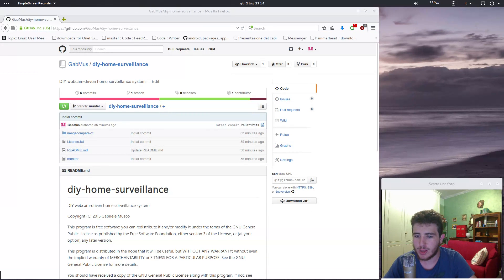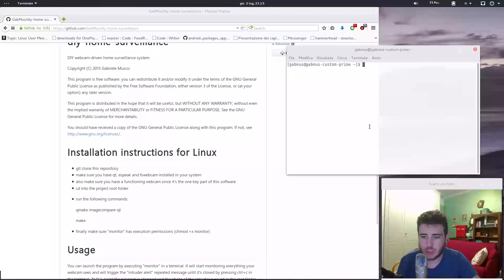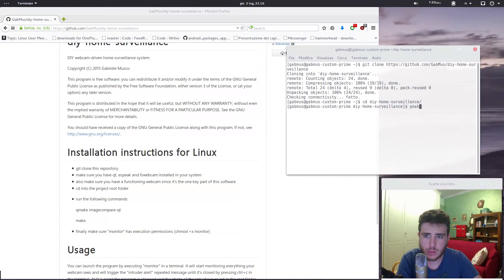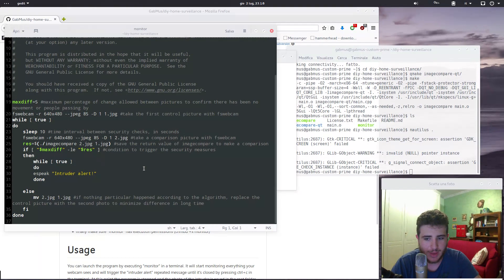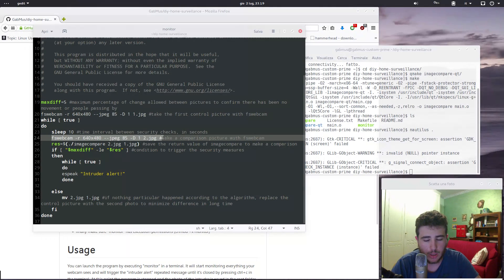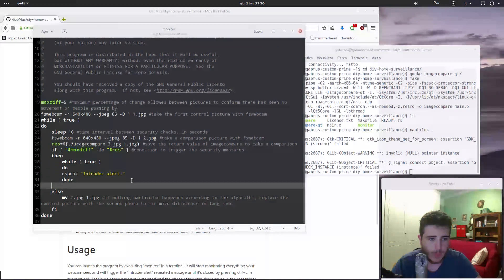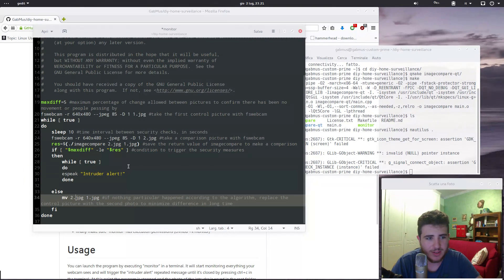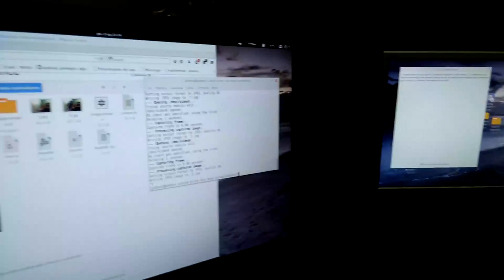DIY home surveillance system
An open source, DIY, easy home surveillance system? Bring it on!